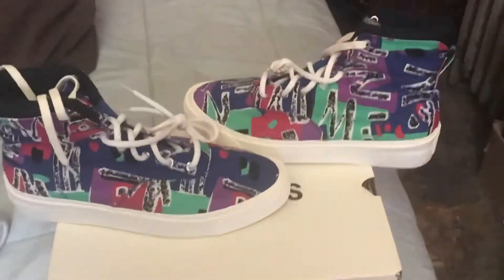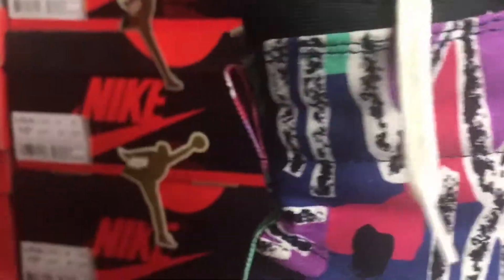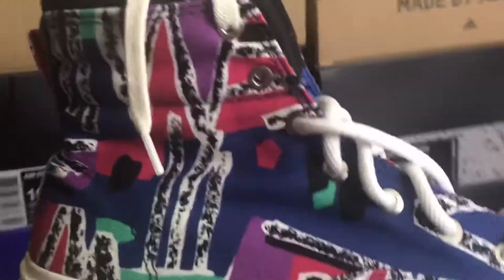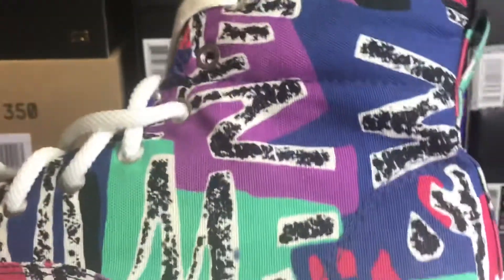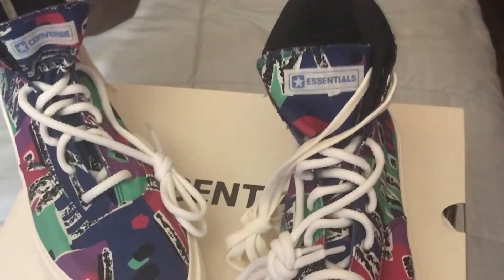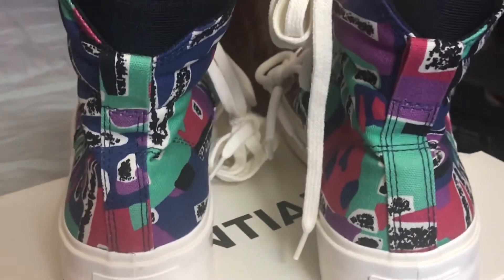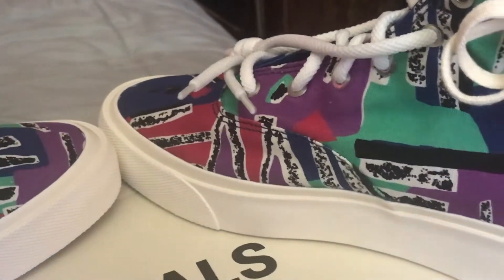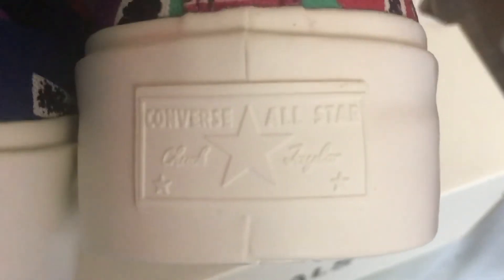Fear of God Essentials X Converse Allstar(review)”Appreciate if u watch whole video volume on or off